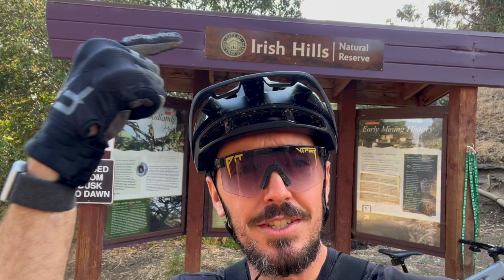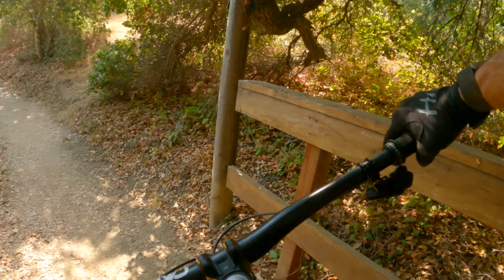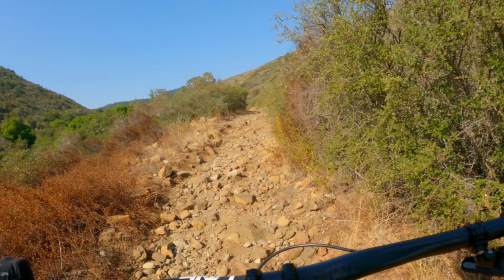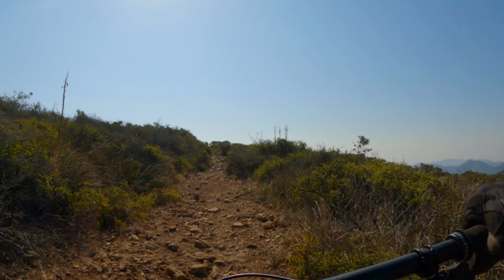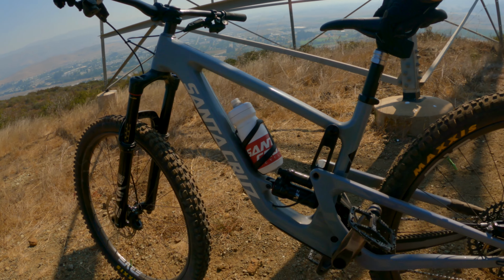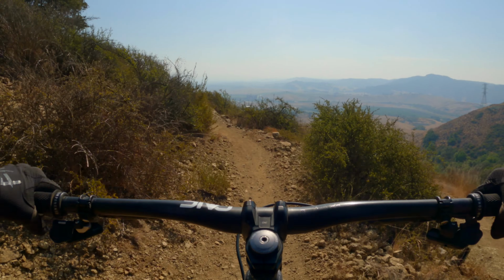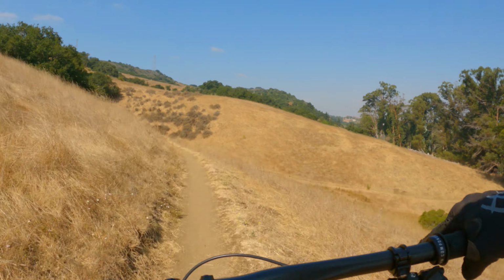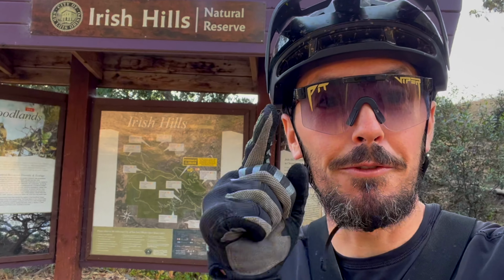Mountain biking The Irish Hills in San Luis Obispo, Ca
The Irish Hills Natural Reserve is located right outside of downtown SLO. It offers up about 8-10 miles of rocky, fast rolling single track. The loop is pretty easy to follow especially starting from where I did, linking onto King trail and working counter clockwise. I parked off Madonna road on DeVaul Ranch Dr, it's pretty easy to locate with plenty of parking options near a small park and the trail head. The Ocean View trails are obviously the crown jewel of the trek but all the trails were fun and challenging. In my opinion an intermediate rider could clean all these trails, the black ratings might be a tad too much (IMO) the loop was 8 miles with around 1,200 feet of climbing, definitely do able. Some of the climbs will test your cardio and technical riding capabilities but I didn’t find anything too extreme here. Not a ton of shade so beware on warm days, drink plenty of water. If you’re interested in riding here do yourself a favor and go check it out! Now get outside and ride your damn bike!